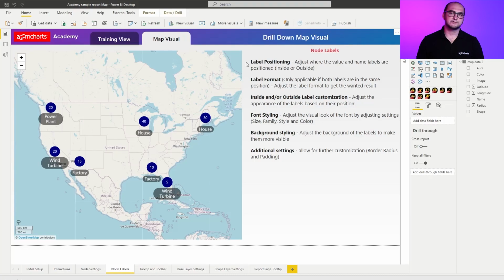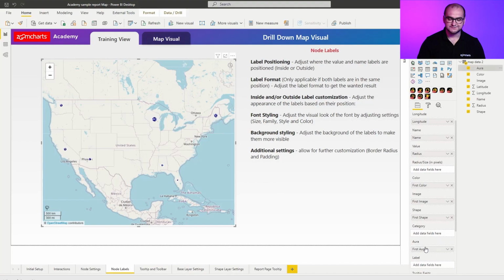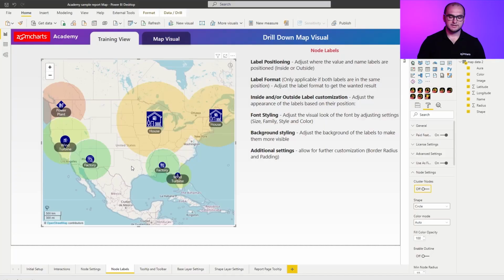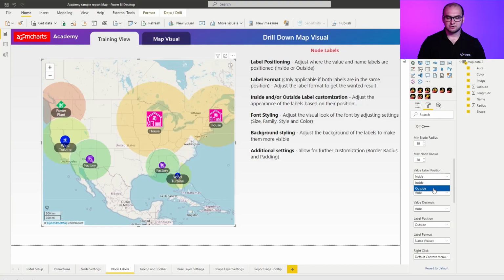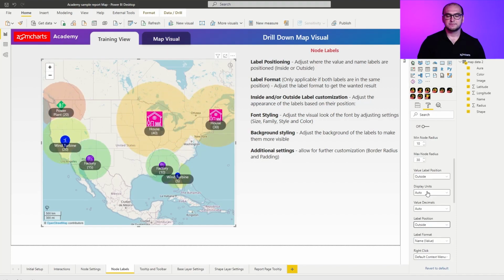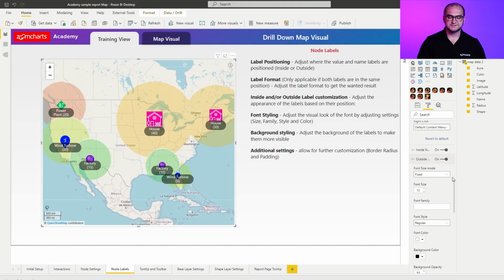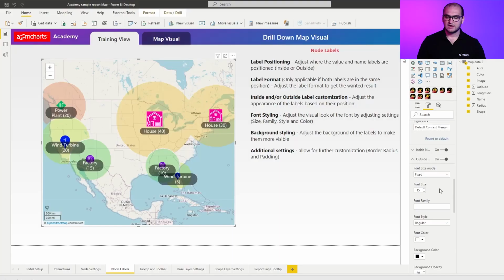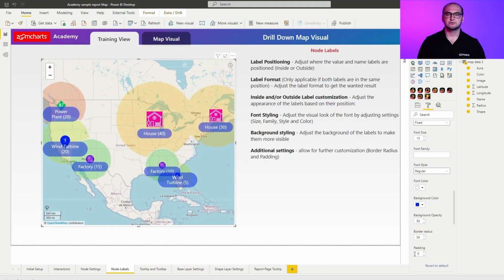Node Labels Power BI Map Tutorial: Drill Down Map PRO | Part 6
In this guide, you’ll learn about customizing node labels for Power BI maps using Drill Down Map PRO. This Power BI tutorial explains how to change the default value for the nodes and customize value labels, how to set the label position inside or outside the node, and how to use other options for formatting your map in Power BI.

CHAPTERS
0:30 - Setting up the map visual
1:45 - Dynamic color mode
2:00 - Value label settings
2:30 - Label format
3:10 - Inside and outside labels
3:37 - Font size mode
4:15 - Font family, style, color
4:27 - Radius and padding

Drill Down Map PRO lets you create Power BI maps that are easy and intuitive to explore on any device. Explore data by region, country, or city, or use the lasso tool to create storable filters for custom regions. Add pie charts on top of the Power BI map to visualize clusters of data. Pick the tile server of your choice and use rich formatting options to style data.